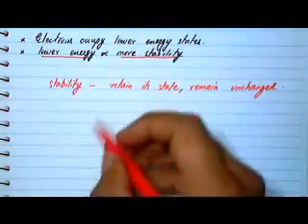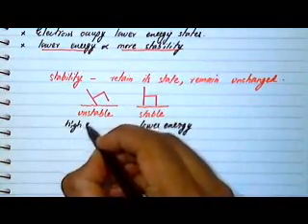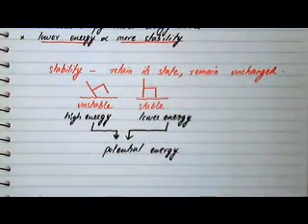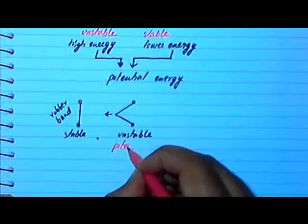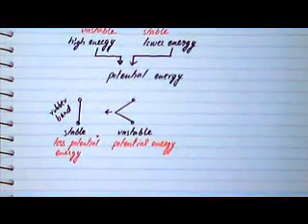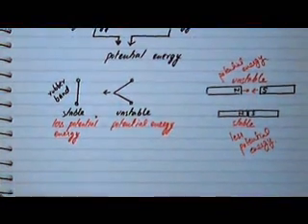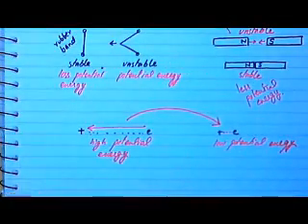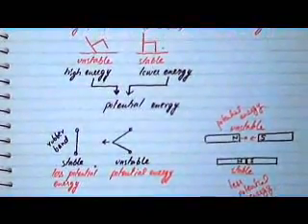atomic structure intro part3 electrons and stability